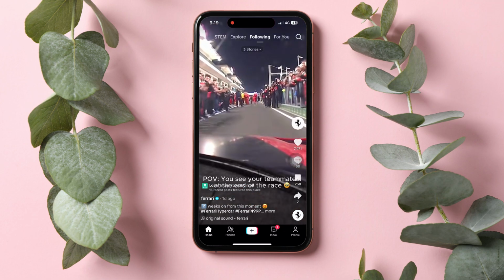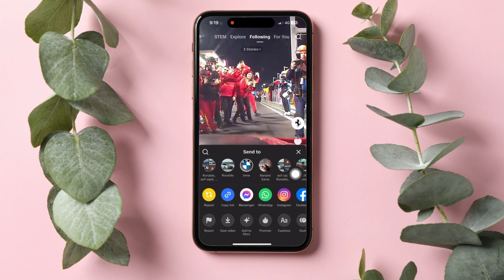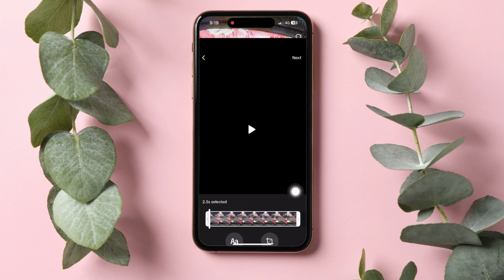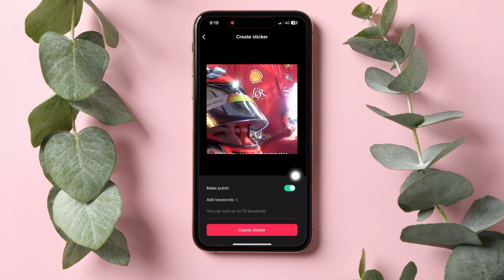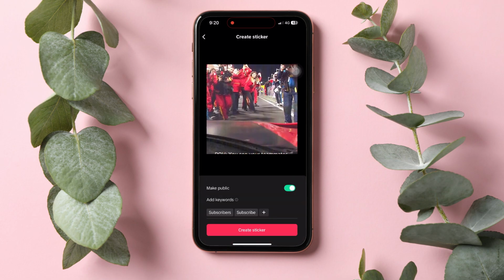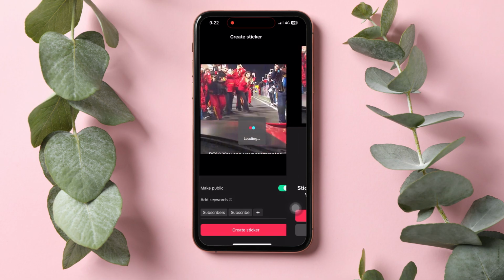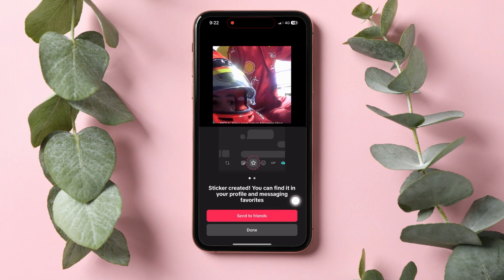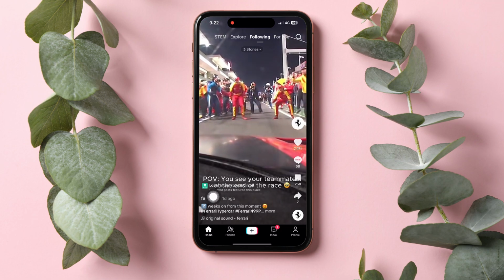How To Make Stickers For Tiktok Subscribers 2025 (iPhone & Android)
Creating stickers for TikTok subscribers has never been easier, and I'm here to show you how! Whether you're looking to boost your TikTok game or just want to add some fun to your content, making custom stickers is the way to go. I'll walk you through my favorite tools and techniques to design unique stickers that your followers will love. From choosing the right materials to mastering digital design, I've got all the tips you need to succeed. Plus, I'll share some insider secrets on how to make your stickers pop and stand out in the TikTok community. So, if you're ready to unleash your creativity and connect with your audience on a whole new level, let's dive into the sticker-making world together!